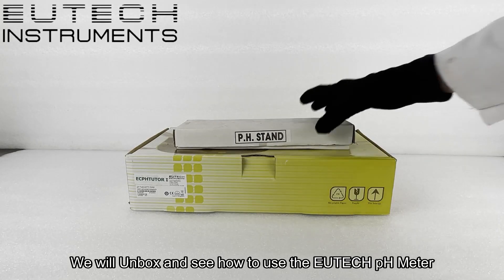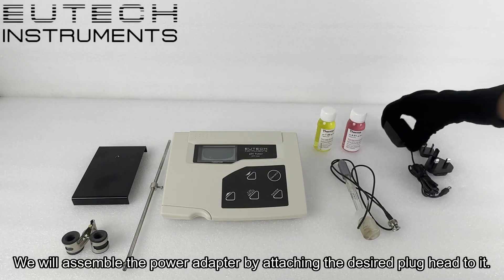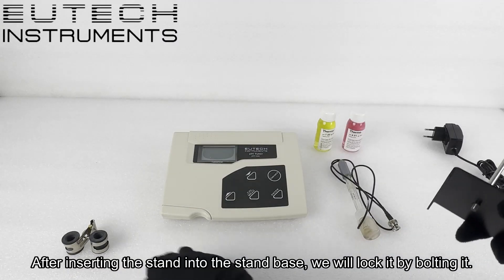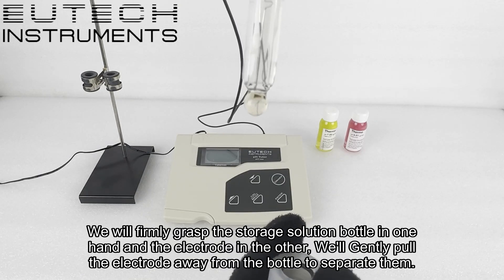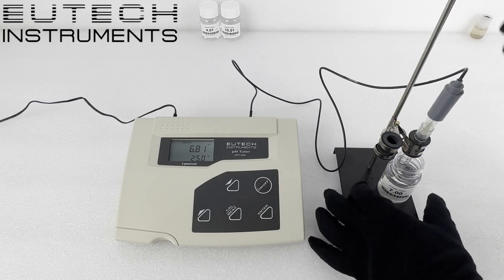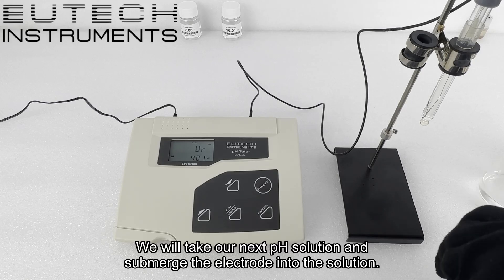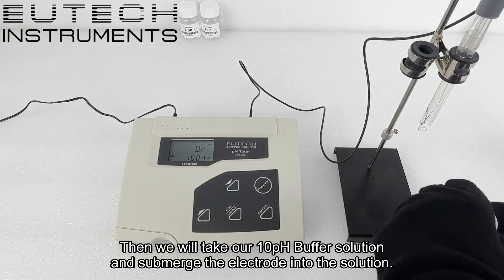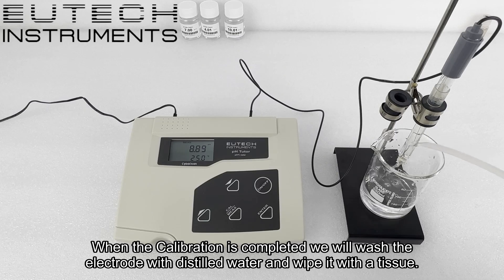How to use EUTECH Tutor pH Meter.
EUTECH Tutor pH Meter / How to use a pH Meter / How to use Calibrate the pH Meter
This benchtop meter boasts a user-friendly interface with a clear and intuitive control panel, perfect for those with little to no prior experience with pH measurement. Its large, easy-to-read display ensures that data acquisition is effortless, allowing users to focus on the scientific concepts at hand.To further enhance the accuracy of results across the entire pH range, the pHTutor allows for three-point calibration. This means that the meter can be calibrated using three different pH solutions, minimizing measurement errors and ensuring reliable data. In conclusion, the Eutech pHTutor is an excellent choice for anyone seeking a user-friendly and accurate pH meter for educational settings. Its intuitive design, reliable measurements, and data storage capabilities make it a valuable tool for scientific exploration at all levels.